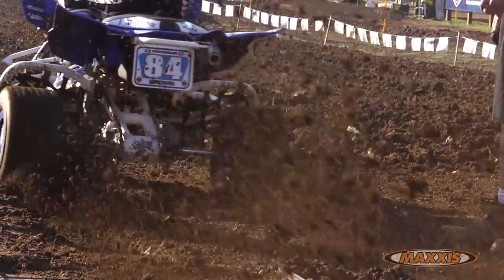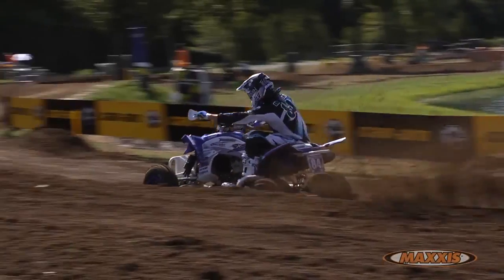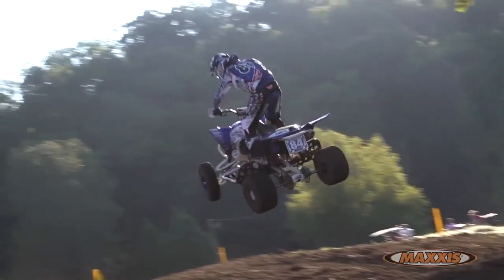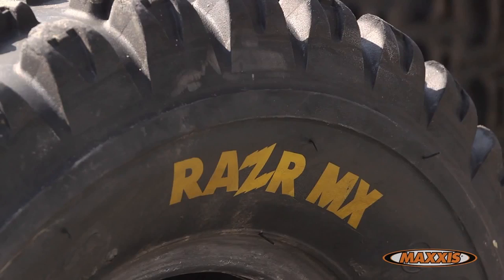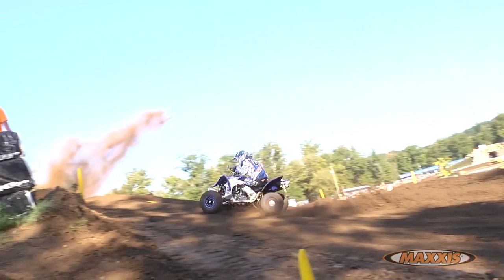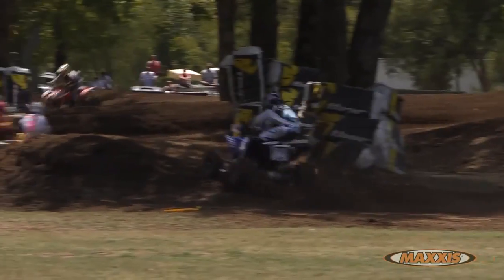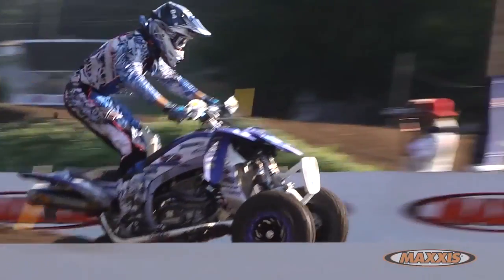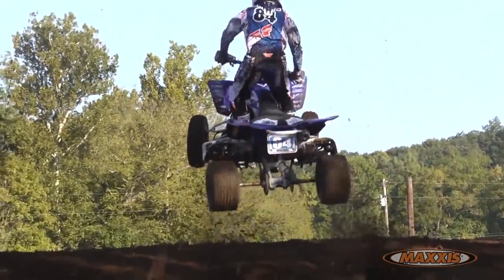Maxxis Razr MX opony do quada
Opony dostępne w sklepie Szekla4x4.pl